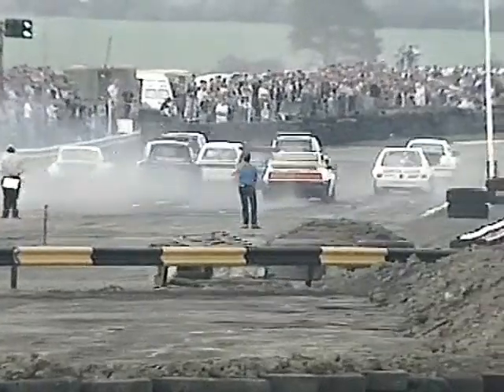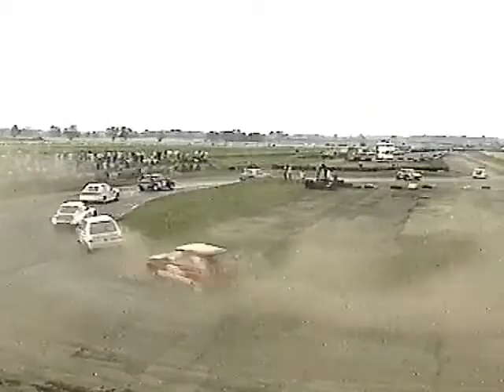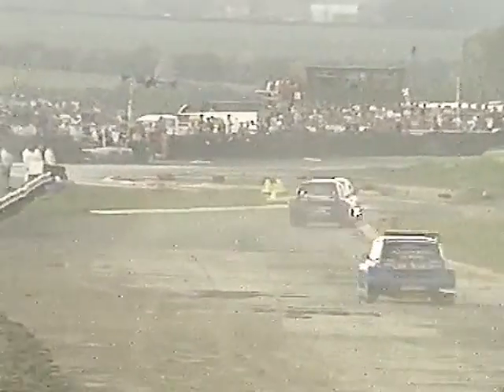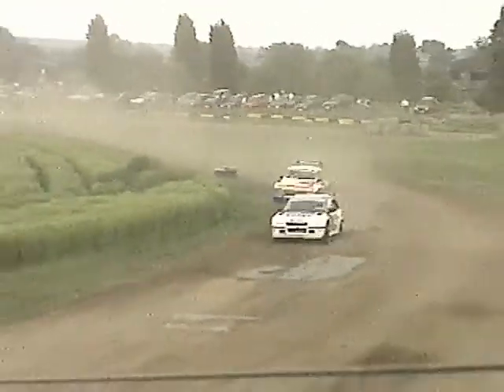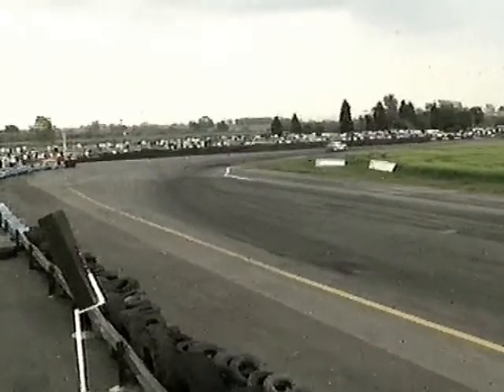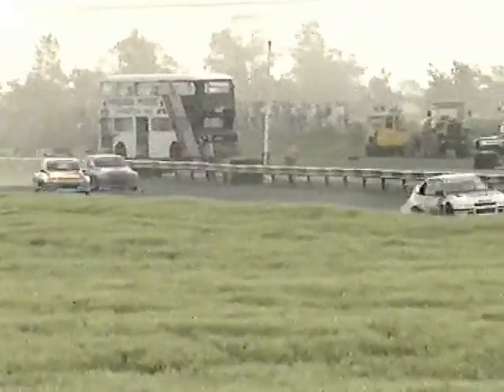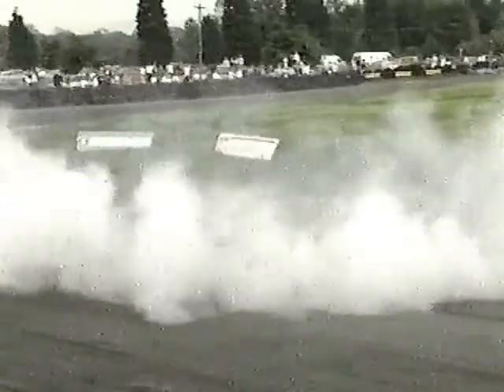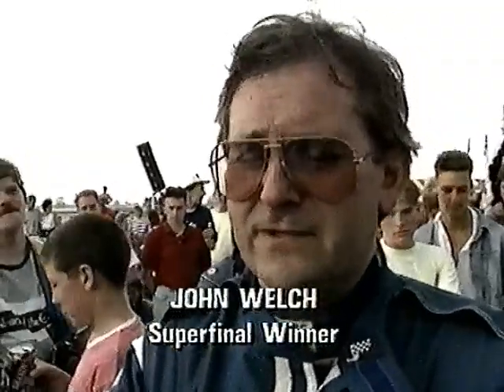British Rallycross 1990 John Welch Opel Xtrac Supercar Superfinal Croft circuit.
RAC British Rallycross Championship 1990